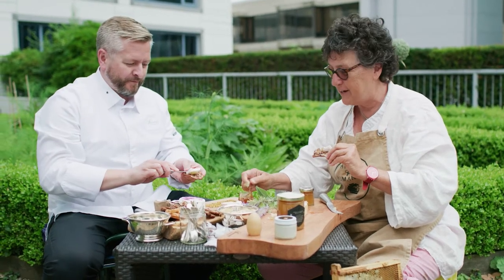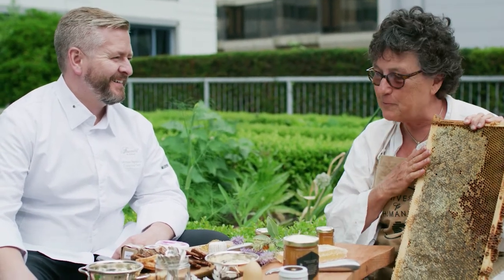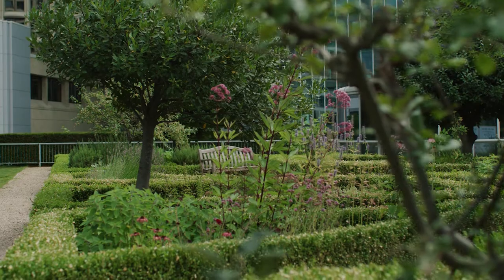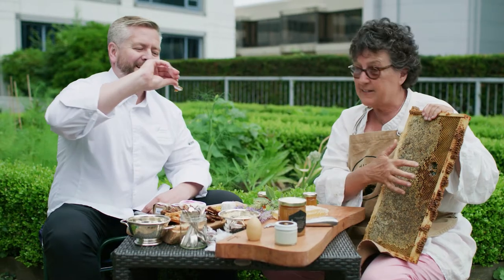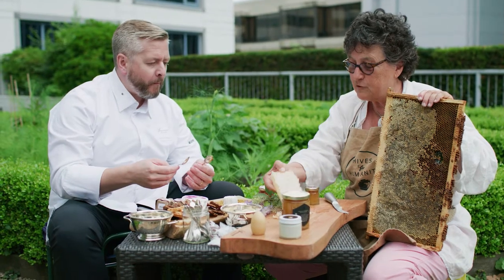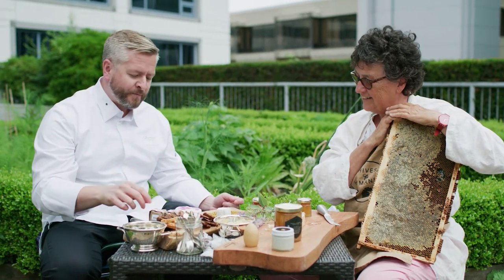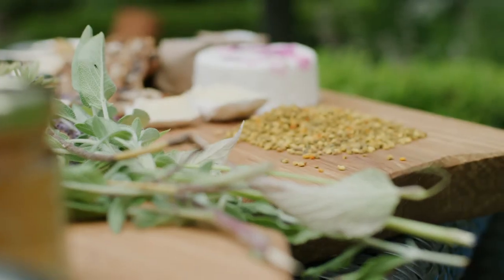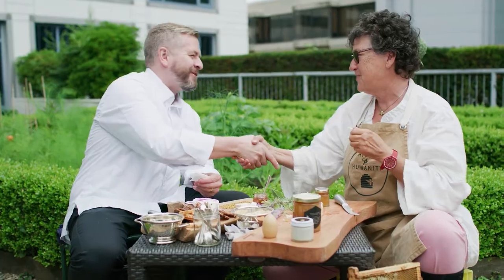Fairmont Waterfront’s Buzz on Bees Ep 9: HOW SWEET IT IS - FOOD FROM THE HIVE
Introducing Julia Common - Fairmont Waterfront's chief beekeeper and co-founder of Hives for Humanity.

Learn about the food from the hive in this episode of our vlog series The Buzz on Bees; created in partnership with Hives for Humanity and the Fairmont Bee Sustainable program.

Be sure to watch the other fun videos in the series to discover what bees do, basic bee-keeping skills, foods found in the hive and what you can do from home for these magical and integral creatures.